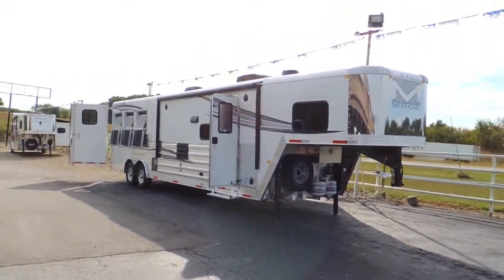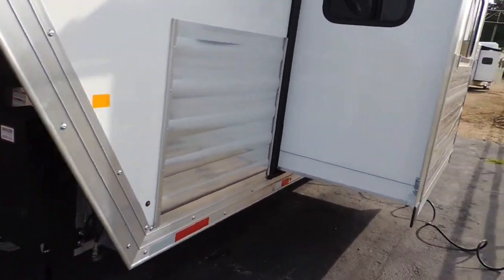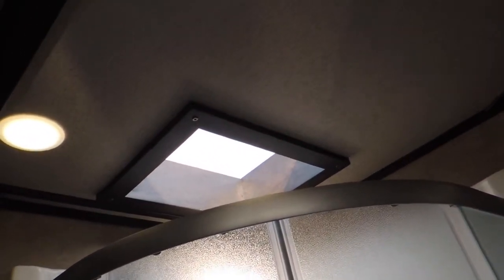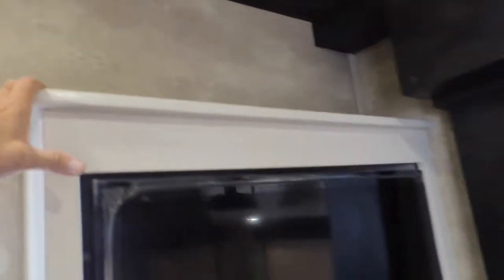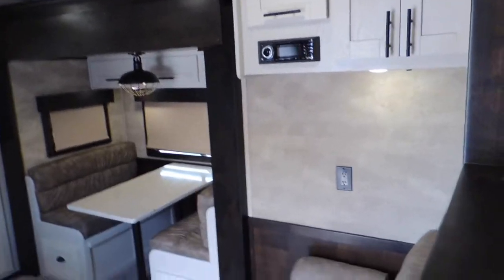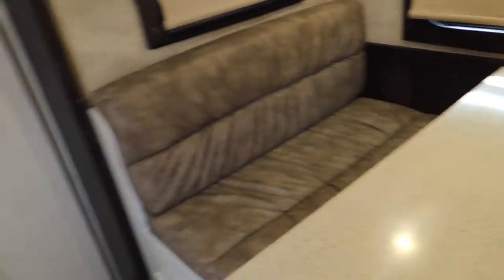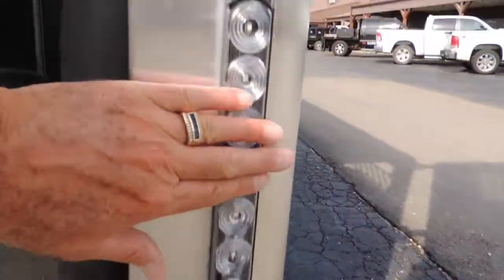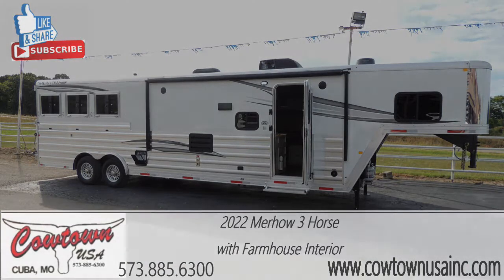2022 Merhow 3 Horse 13.6' Short Wall with Farmhouse Interior